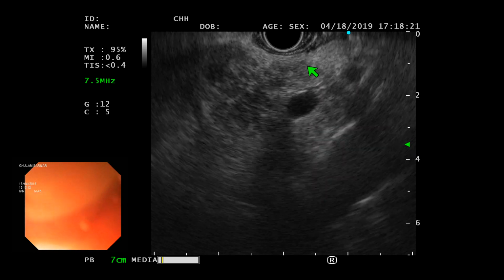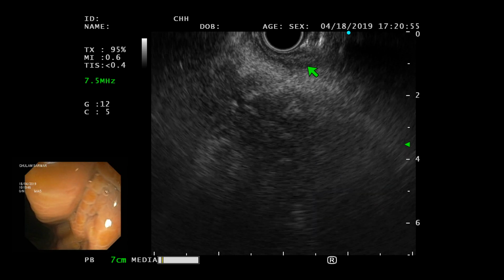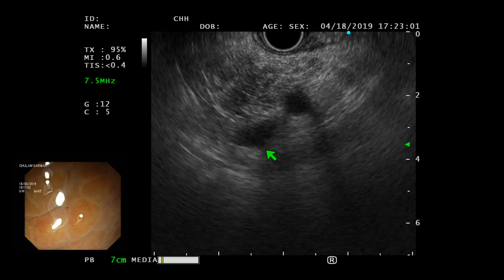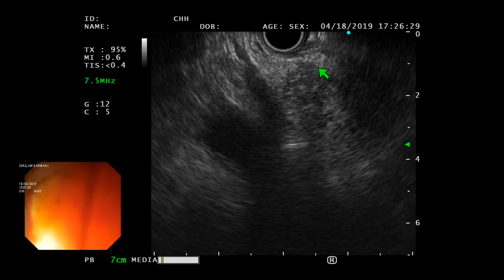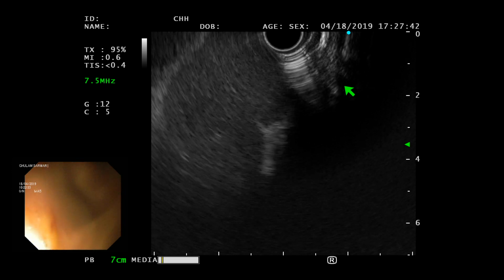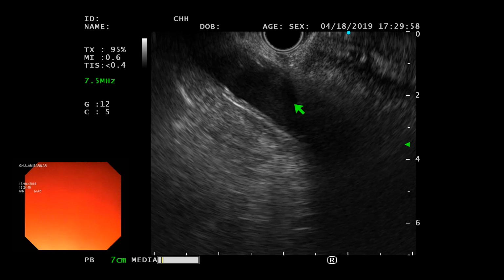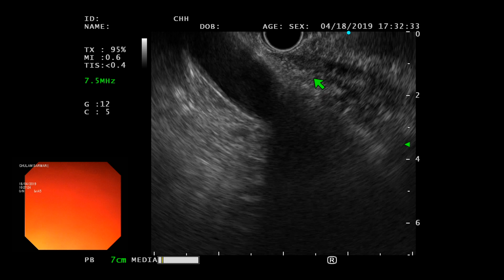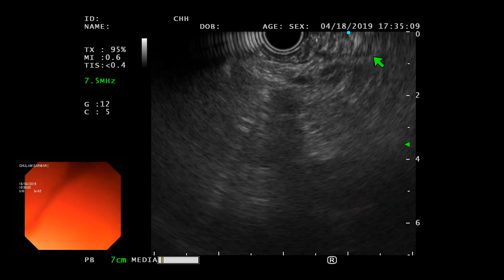2nd AEG hands on EUS course part 14